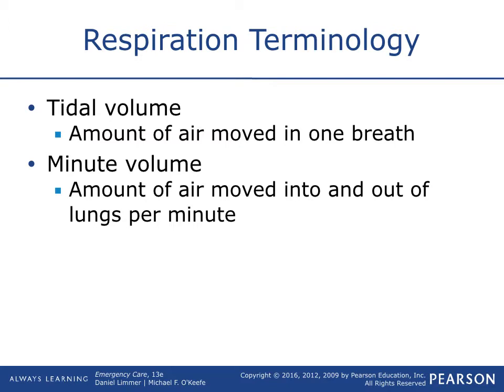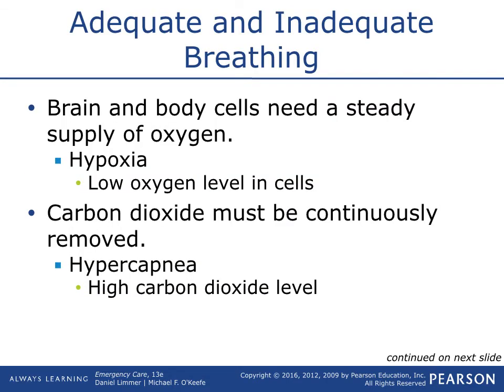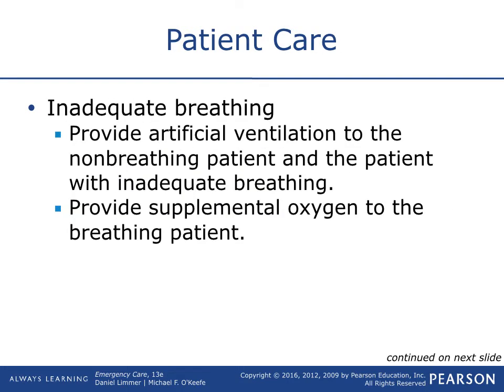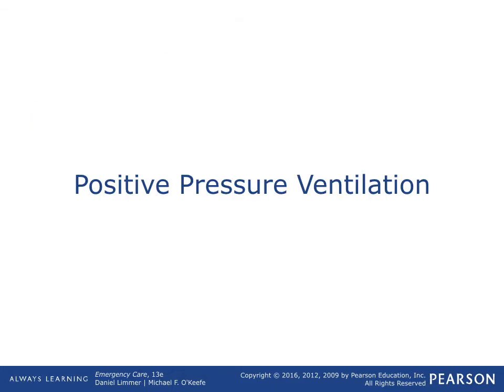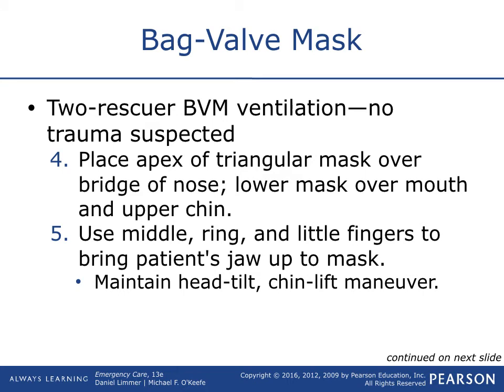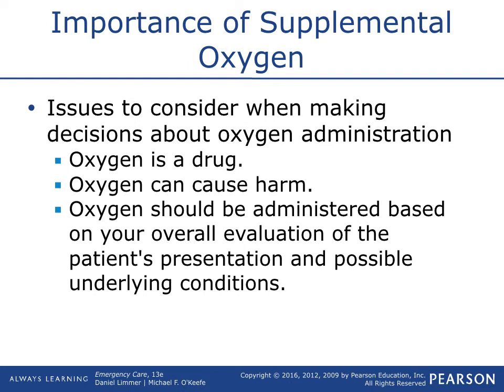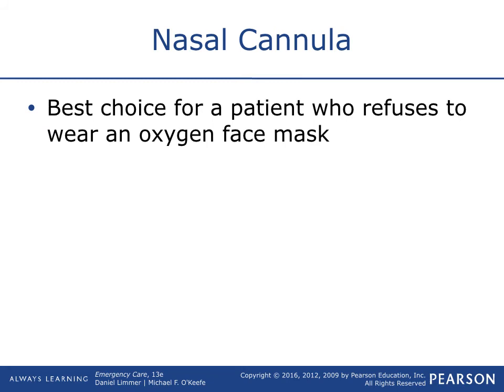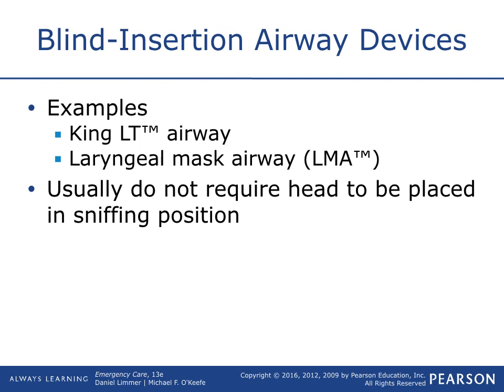limmer ch10 lecture